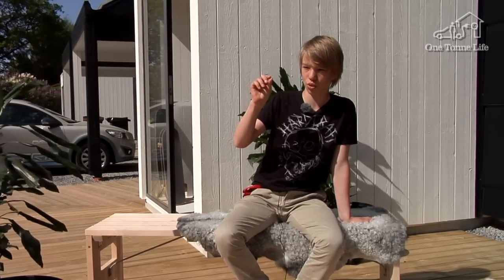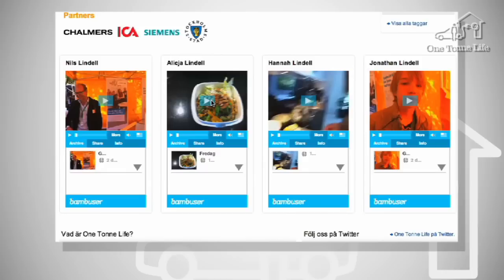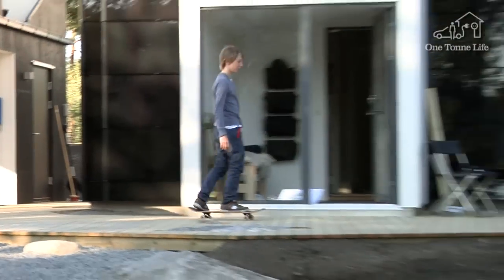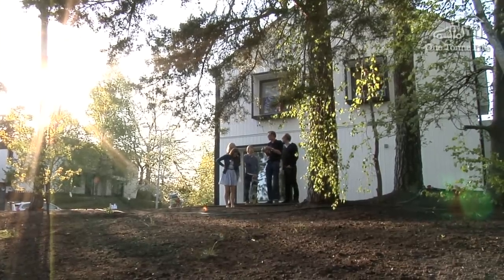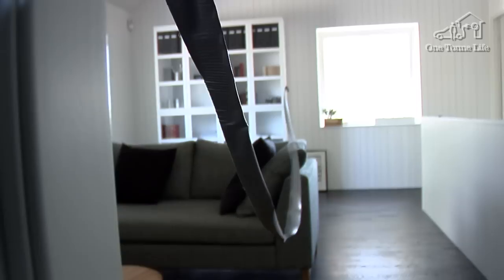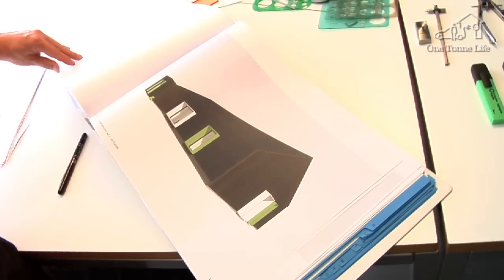Webisode #10: "The Last Tonne" - One Tonne Life - ENG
This covers project week 19 and 20, where the family's making all the efforts possible to come down in emissions. And they succeded indeed, with 1,9 down to 1,5 tonnes per person / year. In this Webisode we also meet with Gert Wingårdh and Johan Paju. The Childhood Foundation day was also a success, workiing together with ICA, Vattenfall and Volvo for making a better life for children less fortunate.